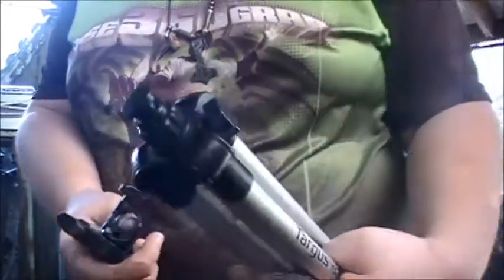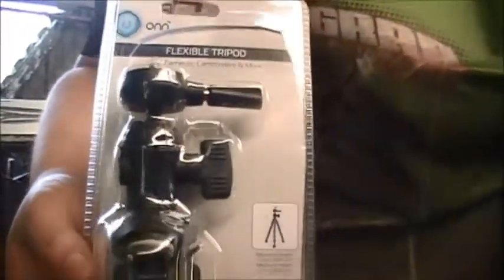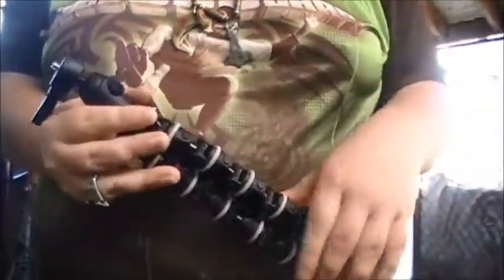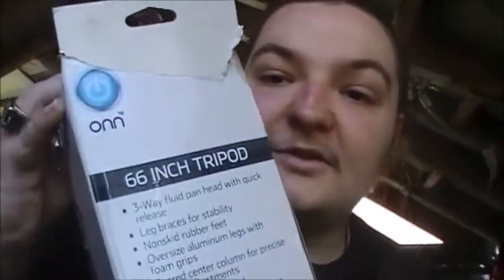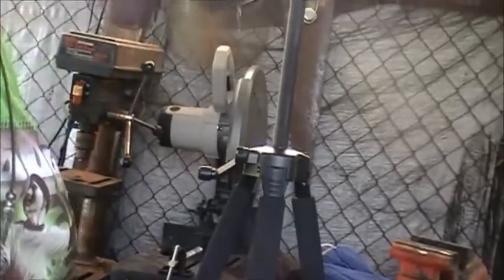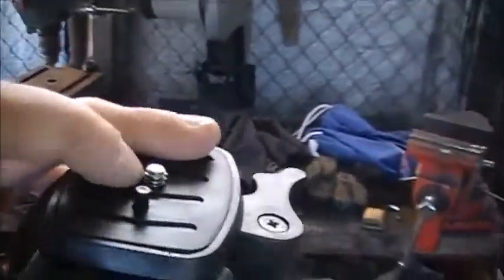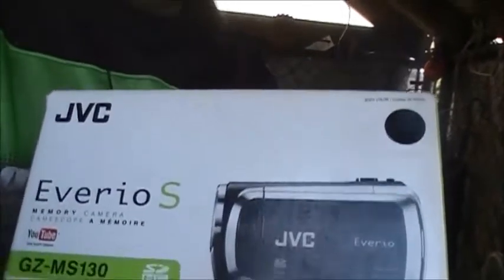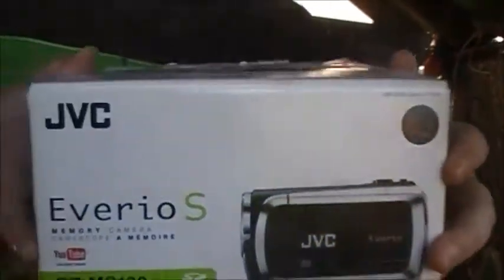how to get good filming equipment cheap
this video show my new equipment  and talks about how to get good thing for cheap

flexible tripod

60" tripod

help fund for more videos and projects